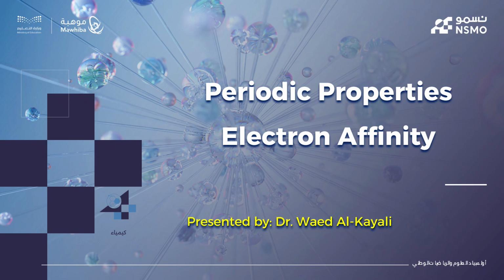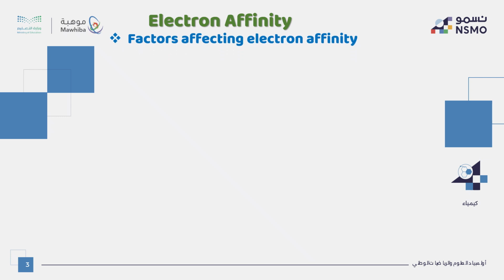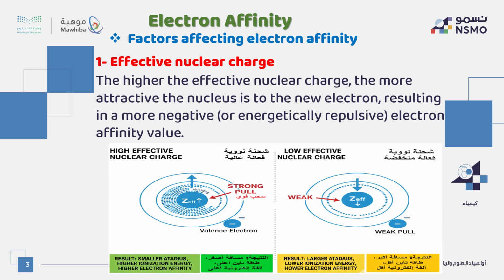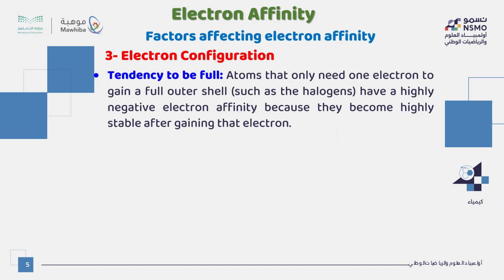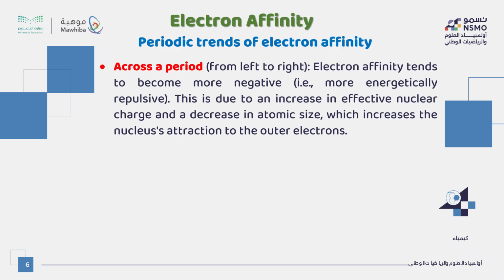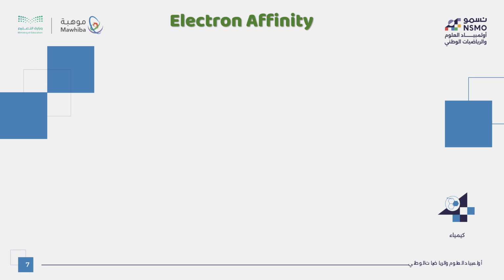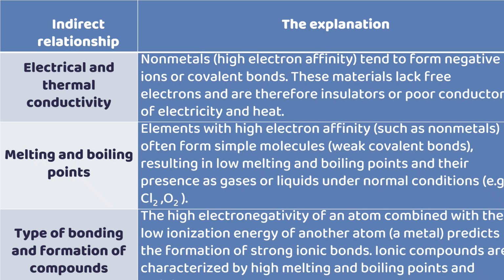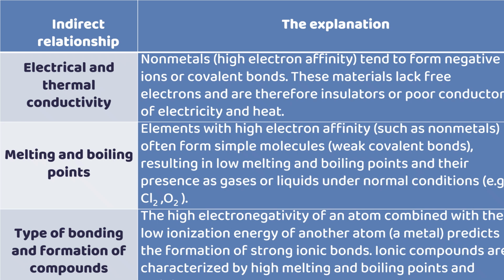NSMO Olympiad -Chemistry- Lesson 19 Periodic Properties – Electron Affinity